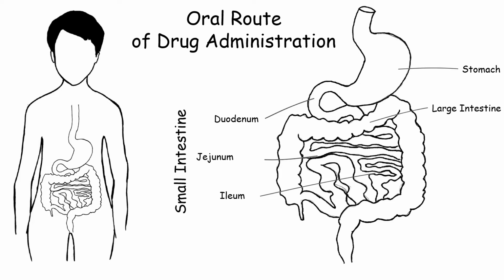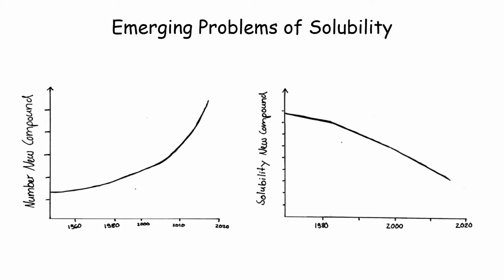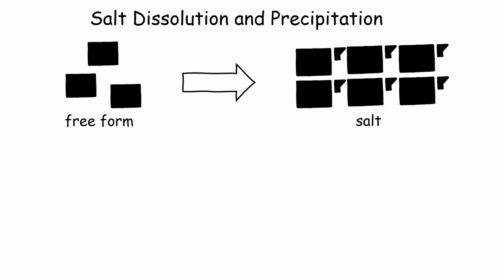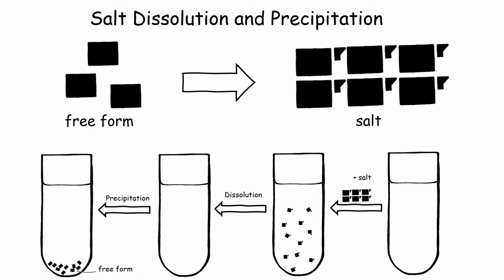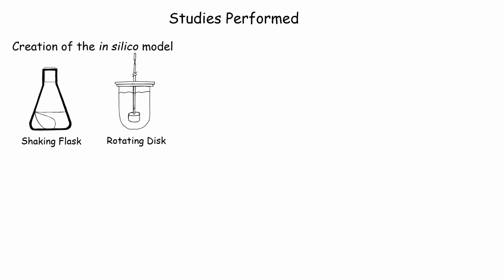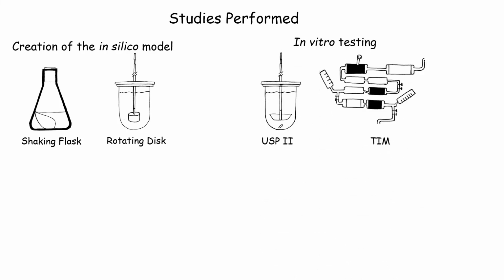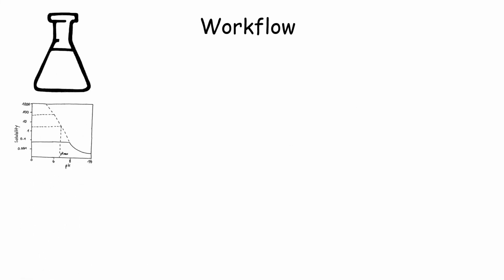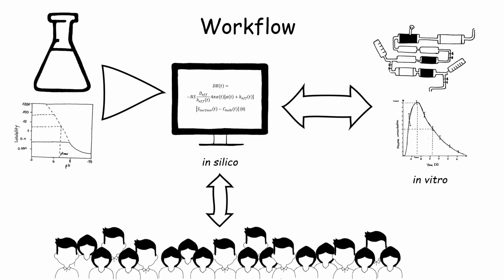InPharma Science Slam: Laurin Zöller (ESR8)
The EU-funded InPharma project is working towards making drug development more predictable and reducing animal testing in drug development by using a fully integrated, animal-free, end-to-end modelling approach to the formulation of drugs for oral administration. It brings together European Pharma industry, academia and regulatory agency partners in a multisectorial team to deliver a unique research and training programme for 13 Early Stage Researchers (ESRs).

In this video, Laurin Zöller (ESR8), introduces his individual project on predicting the dissolution gains and precipitation risks of salt and co-crystal forms of drugs.